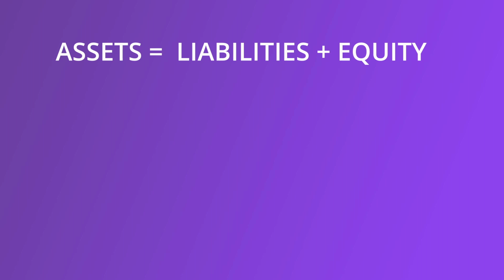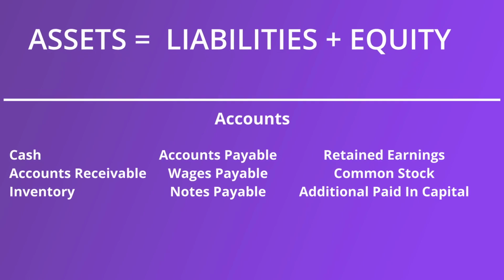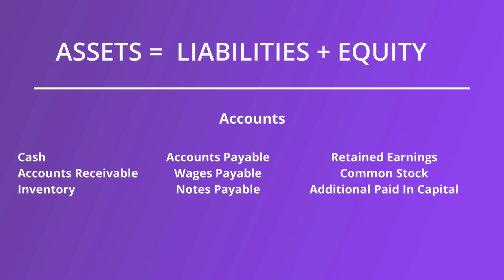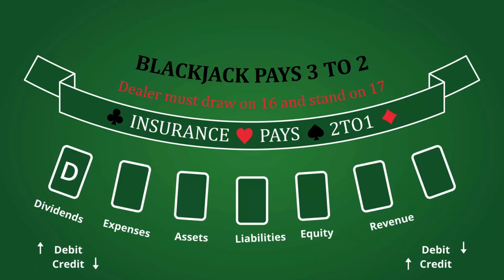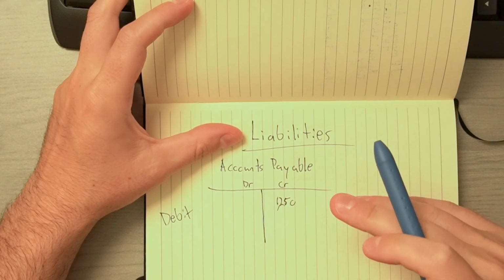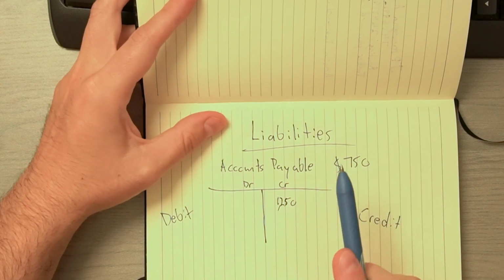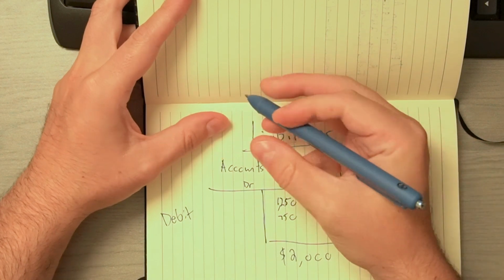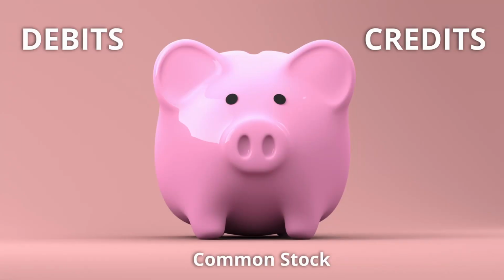Debits and Credits [Explained for Studying Accountants]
I break down debits and credits so beginners can understand them. If you are studying accounting, a new accountant or on your track for your CPA then this should help bring some clarity to debits and credits.